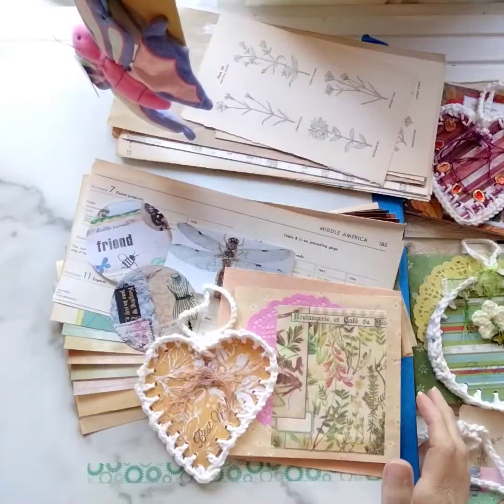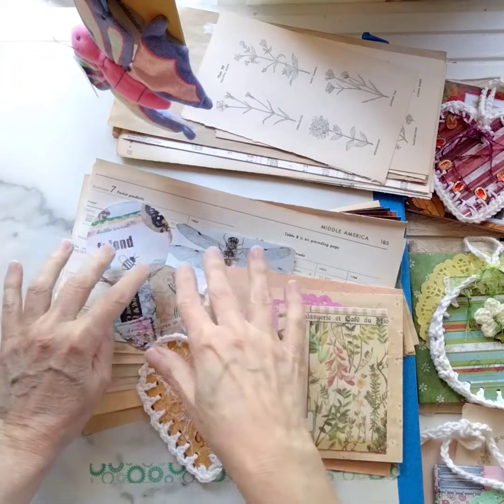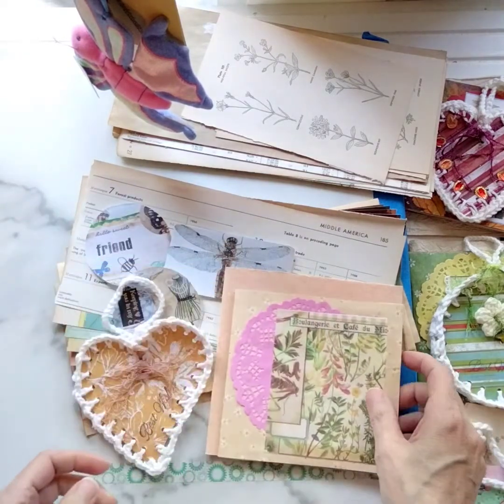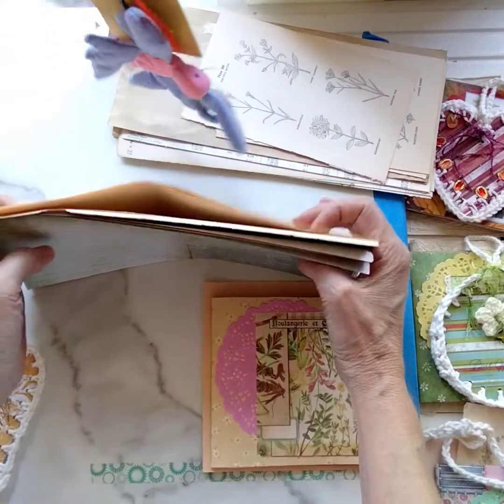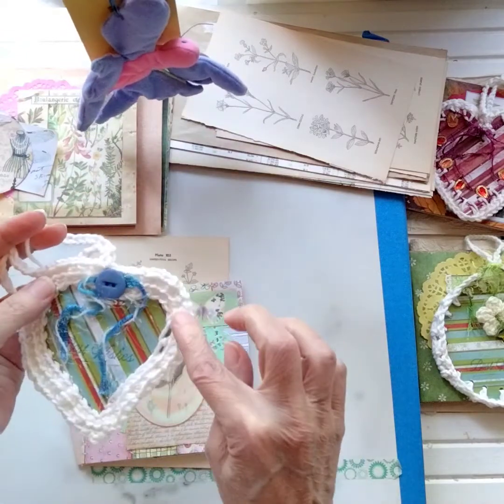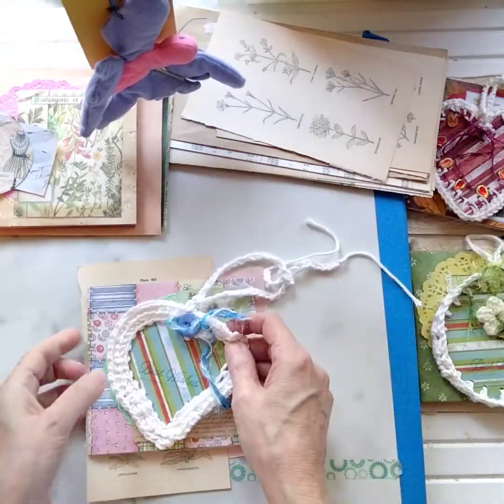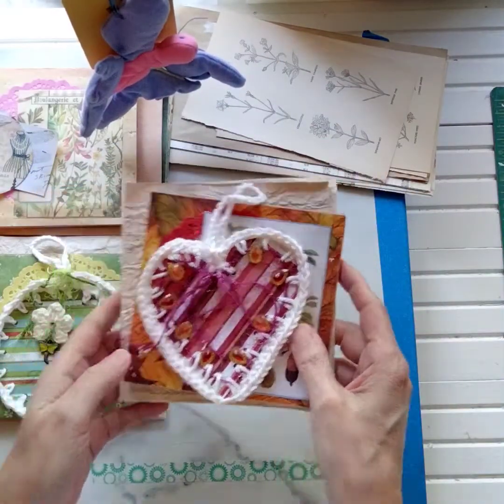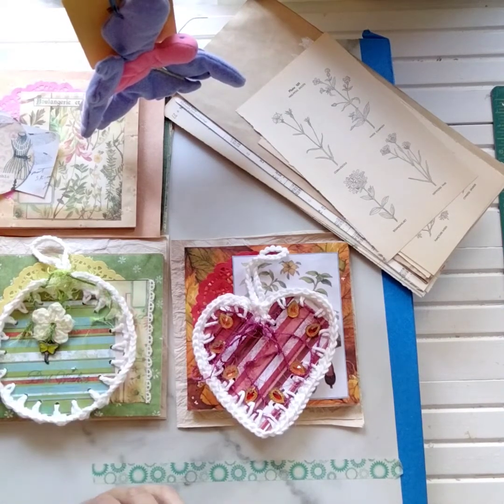Paper Bag Journal Making Kits For Sale Etsy Shop Update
These beautiful journal kits have everything you need to make your own journal.  Limited edition sets are ready to ship.